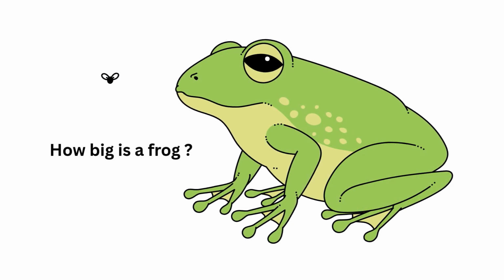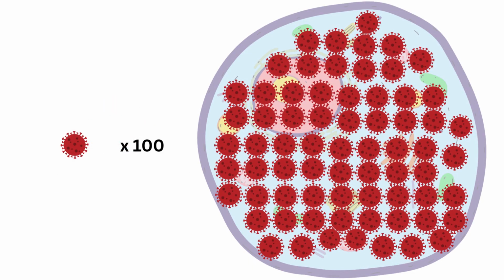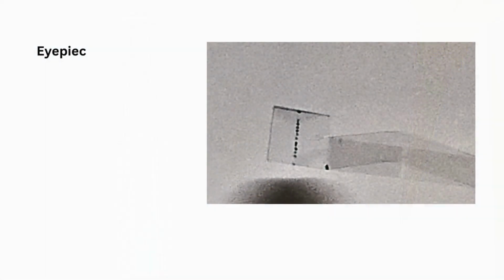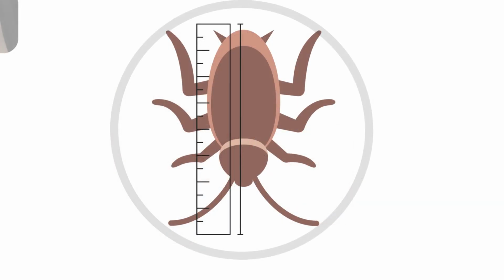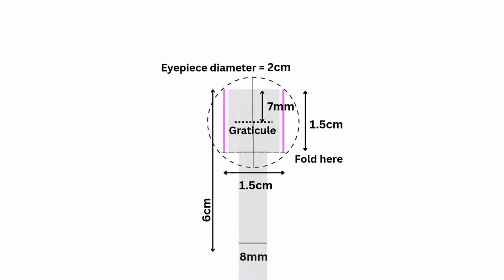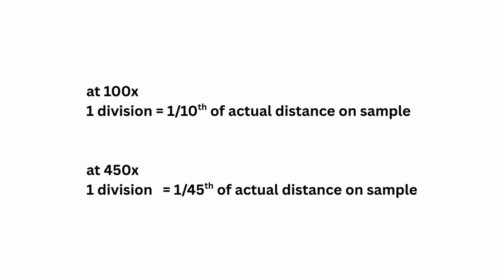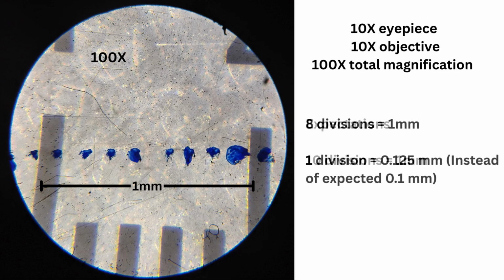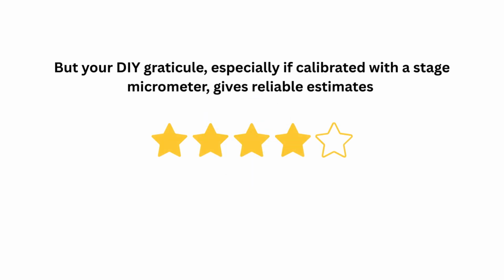How to Measure Size Under a Microscope | Microscope Practical – Lesson 8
This is the 8th video lesson about Practical Microscopy for Beginners.

After completing this lesson, students will be able to:
1. Appreciate the challenge of estimating the size of microscopic biological structures using visual observation alone.
2. Explain the purpose and working principle of an eyepiece graticule and a stage micrometer.
3. Construct a simple DIY eyepiece graticule and insert it correctly into a microscope eyepiece.
4. Estimate and calibrate microscopic measurements using different objective magnifications and interpret sources of error.